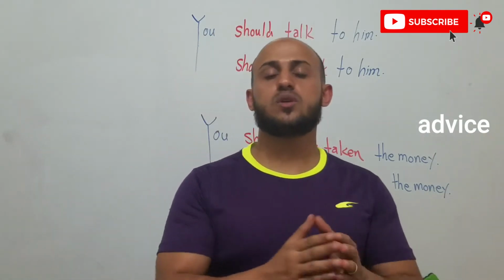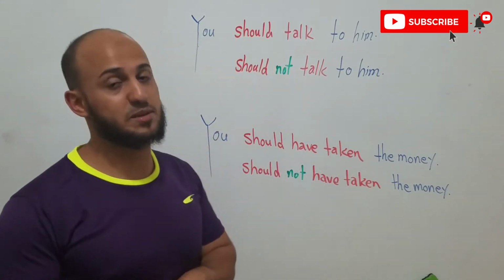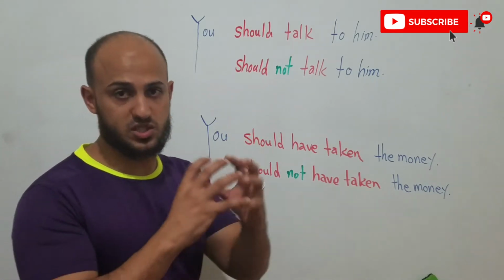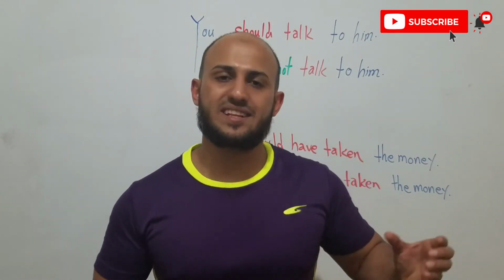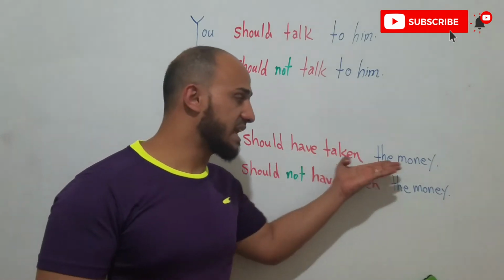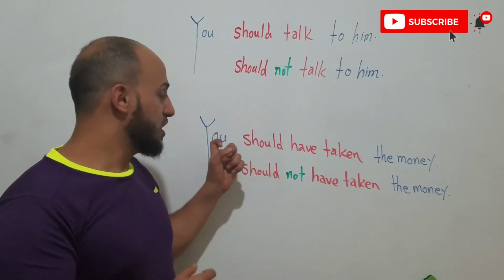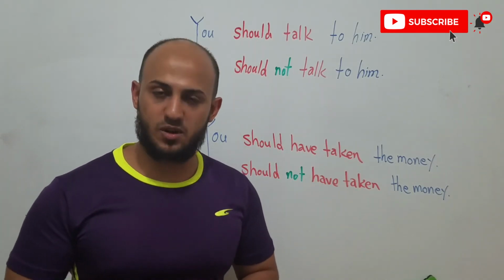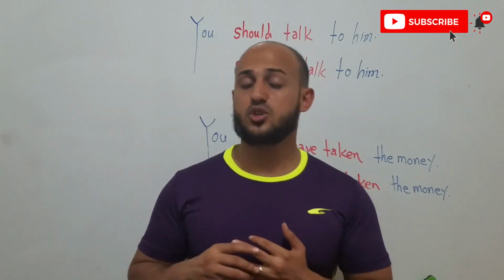Intermediate (11) should+base form and should have+past participle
Welcome everyone to EnglishFlash
Today you will learn how to use should+base form and should have+past participle